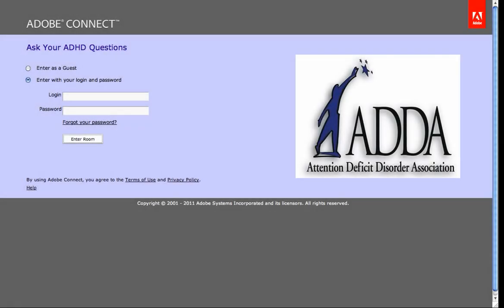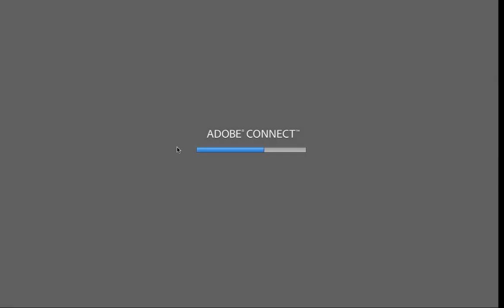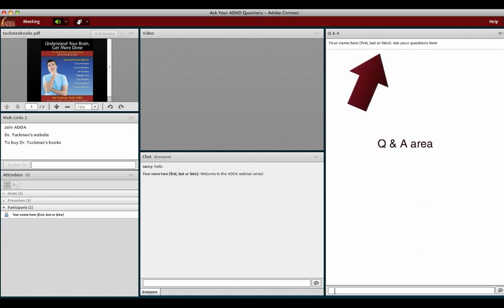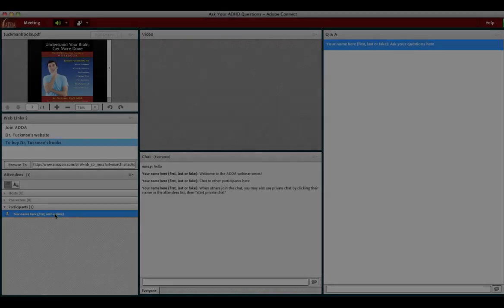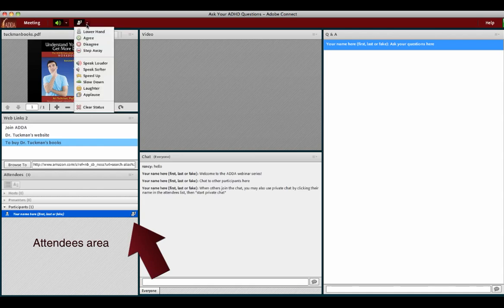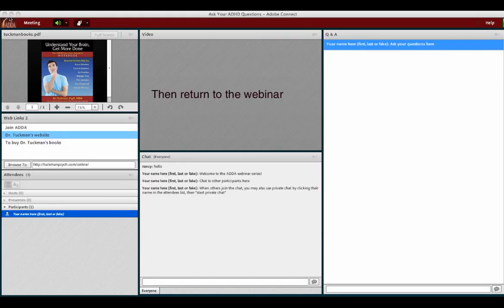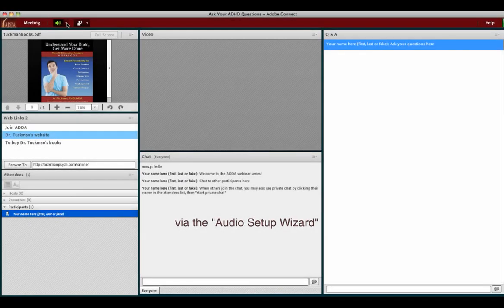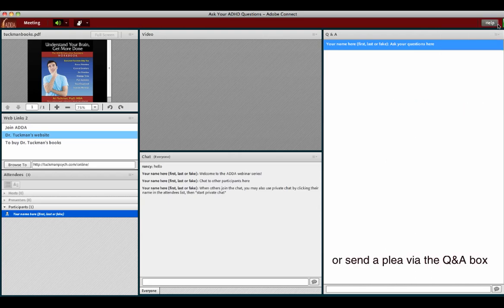ADDA 2012 webinar participants.mp4